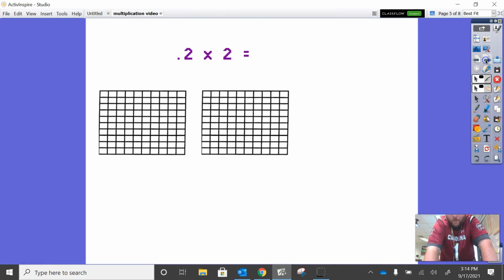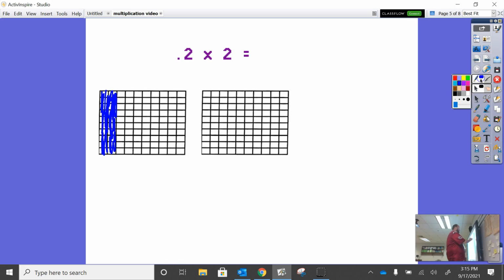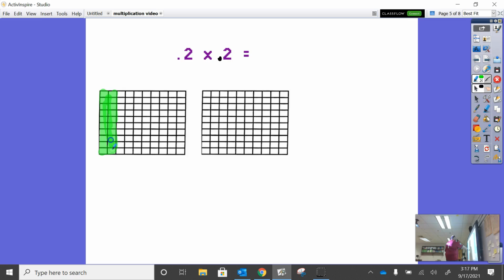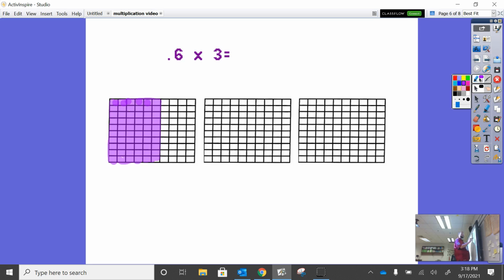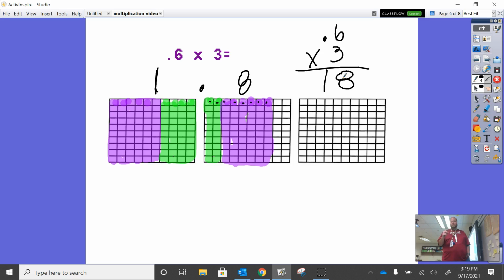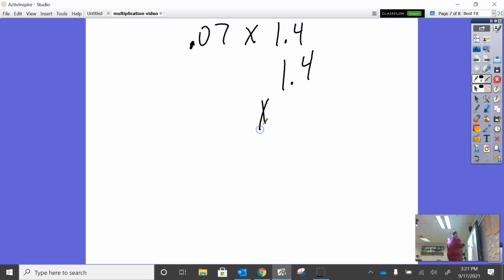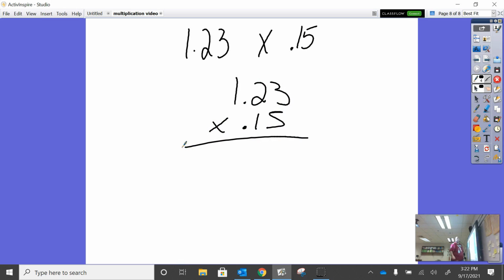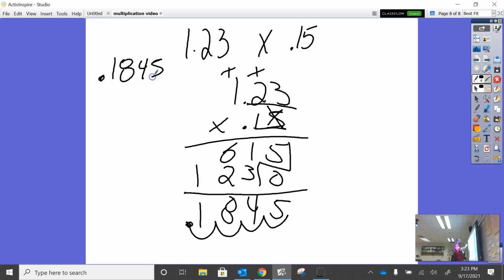Multiply Decimals with Algorithm and Models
Students can watch how to multiply decimals with models and algorithm.